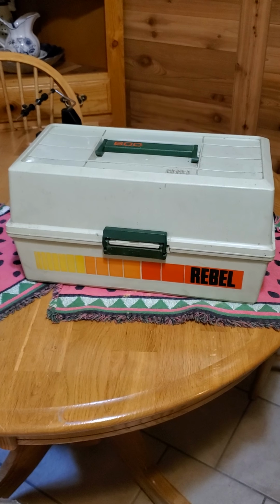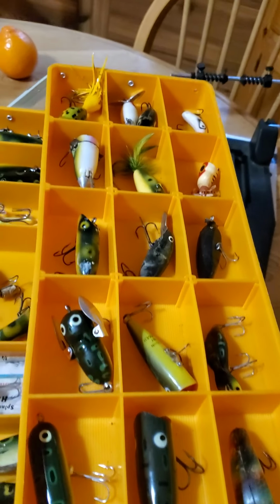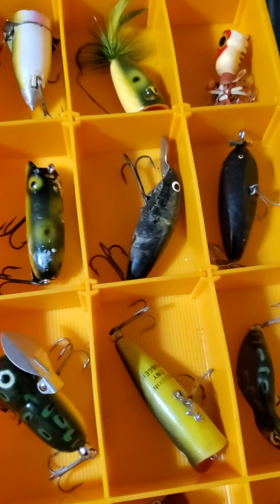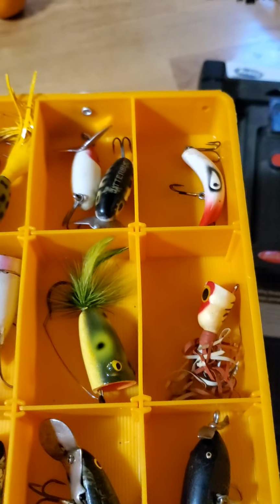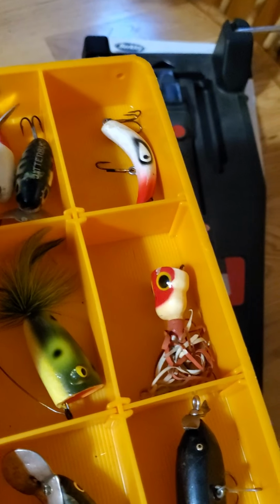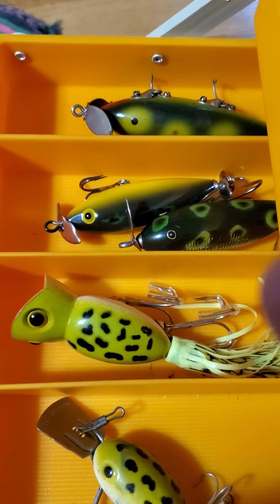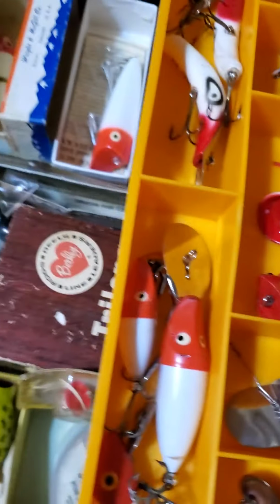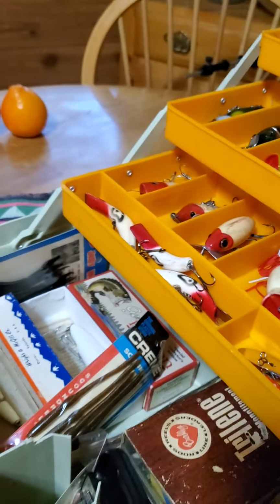This old tackle box part II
Newer mixed vintage lures and tackle